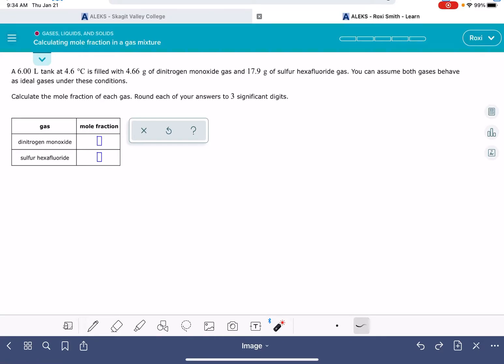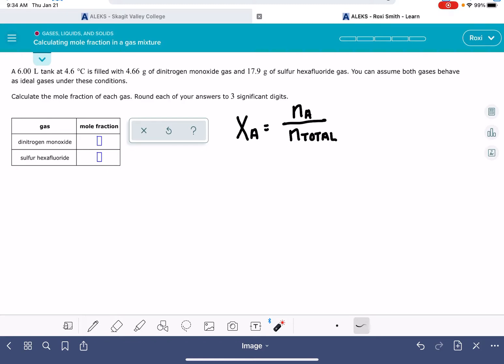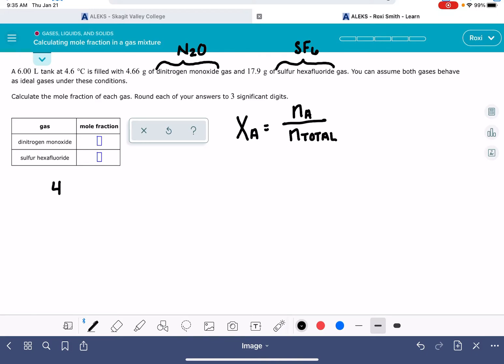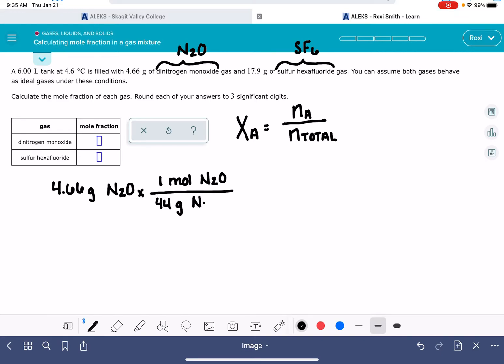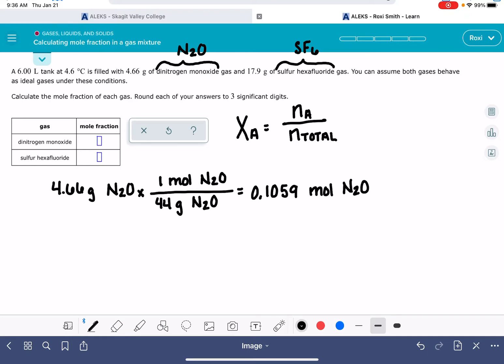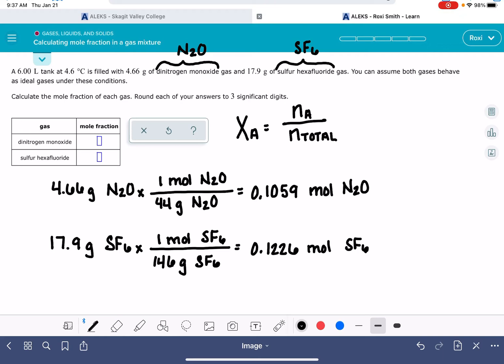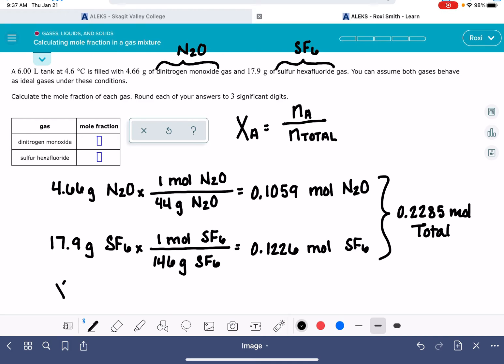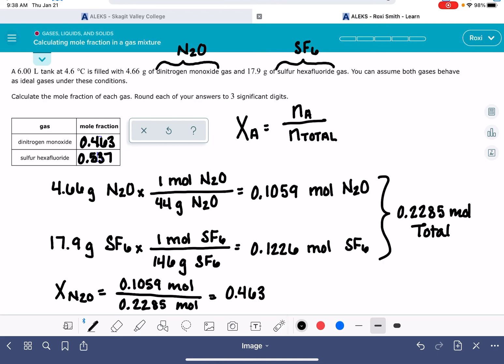ALEKS: Calculating mole fraction in a gas mixture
How to calculate the mole fraction of a gas.